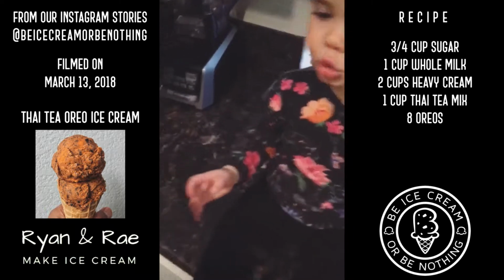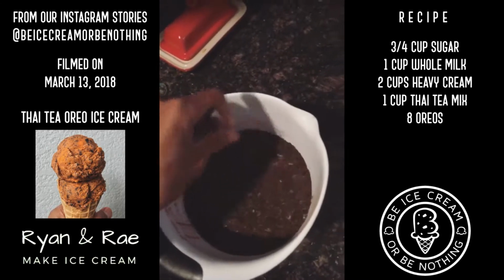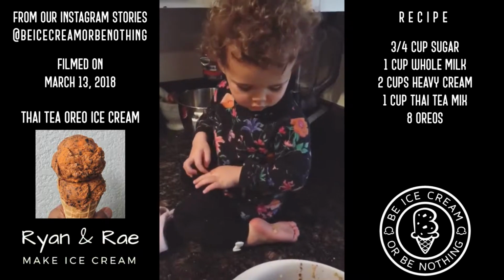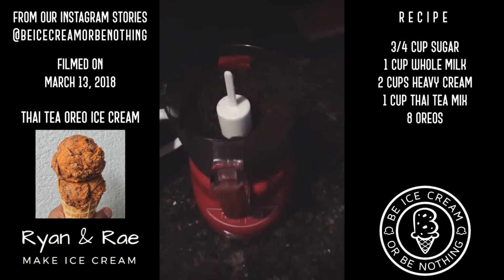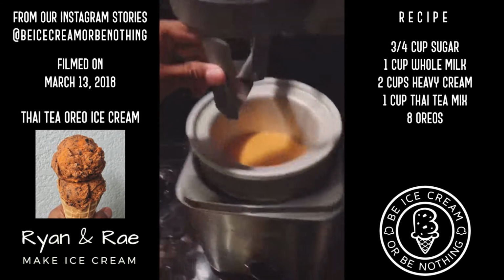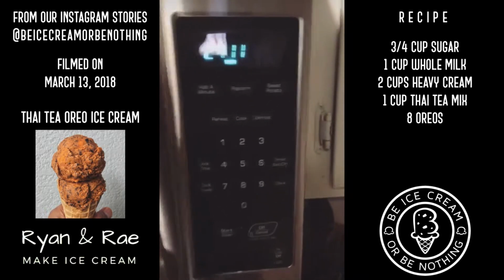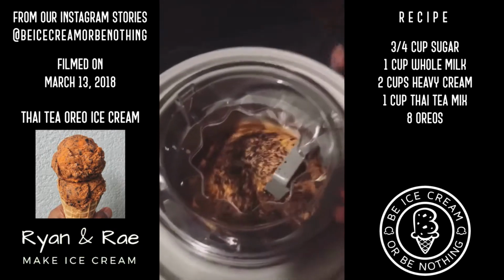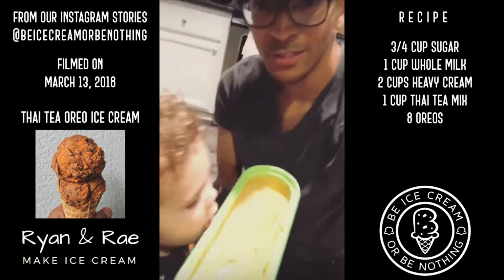How to make Thai Tea Oreo Ice Cream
One year ago Rae and I made our first episode of Ryan & Rae Make Ice Cream! Unintentionally of course. While my wife was out of town I was looking for something that my daughter and I could do together one night. I had been making ice cream for a few years so I decided to make some with her :-) We had such a fun time making it together that I wanted to continue this tradition. Fast forward one year and we've started our own YouTube channel and slowly but surely it's been growing! While I'm thankful for every friend who takes time out of their day to watch us make ice cream the true joy comes from recording these precious moments every day with my growing daughter. As a dad it means the world to me to literally watch her grow up in front of us :-)

My goal is to encourage families, especially dads, to get in the kitchen and make some memories with their kids. As a working parent I know how hard it can be to create Intentional time with the family dedicated to creating life long memories. That’s why Ryan & Rae exists! I also know the feeling of taking your eyes off of the screen for two seconds only to realize that the content your kid stumbled upon isn’t the content that you were expecting to see.

Additionally, have you ever watched a show with your kids while thinking “I really wish there was something for me here.” I agree. Our channel is dedicated to the entire family, not just the kids. We want your family to be inspired to get in the kitchen and make some memories, not just watch other kids play with their toys.

If you’re looking for family friendly content that focuses on creating something fun from scratch then look for further than Ryan & Rae Make Ice Cream. Not sure where to get started? Let me help!

Want to see the first video we have made? I got you! Cake & Cookie Butter Ice Cream. Sooo good!:

Want to make Ice Cream sandwiches? We used Ayesha Curry’s recipe to make them and so should you:

Love the milk from Lucky Charms cereal? So do I so we made an ice cream from it!:

Does your kid love Sesame Street? My friend DeMario Jackson helped us make Cookie Monster ice cream:

If you’re as big of a Netflix and Stranger Things fan as I am then you’ll love this 80’s inspired video we did:

We have dozens of YouTube videos for you to check out and enjoy. Thank you for spending some time with us today. We hope to see you again soon.

Take care.